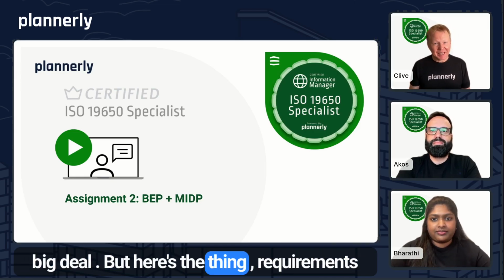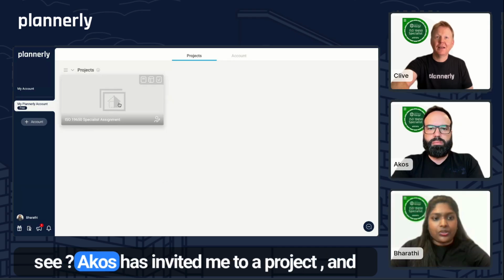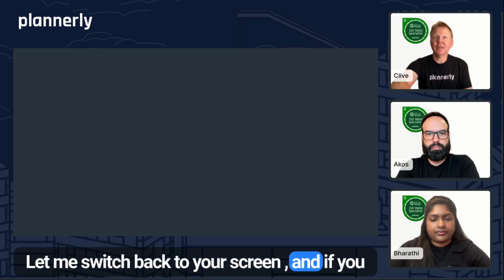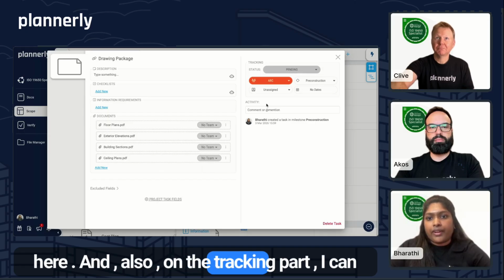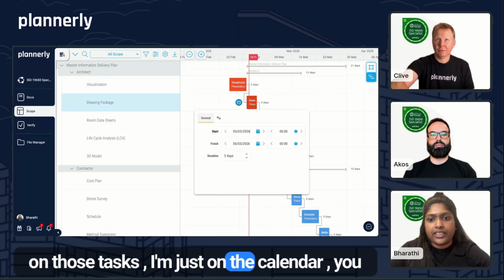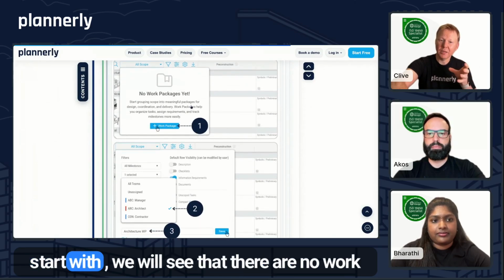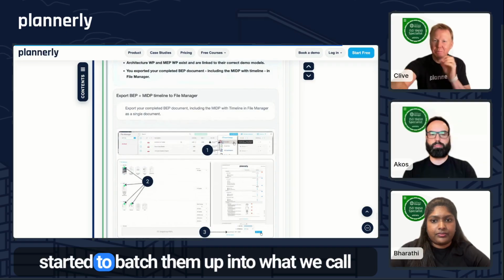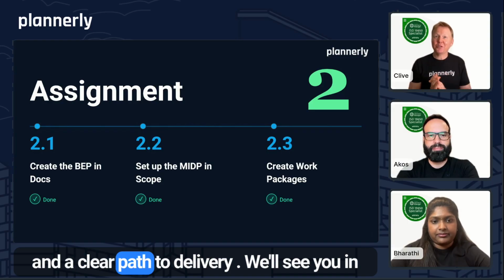ISO 19650 Specialist Assignment 2 - BIM Execution Plan and Master Information Delivery Plan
View the full assignment article here:
- In this assignment, you step into the role of the lead appointed party. You'll build the BIM execution plan, create the master information delivery plan (MIDP) with milestones, dependencies, and team assignments, then package everything into work packages linked to real models - and export a complete tender response document.

This is assignment 2 of the ISO 19650 Specialist certification course on Plannerly.

What you'll learn in this assignment:
- How to complete the BIM execution plan in the Docs module
- How to build the master information delivery plan in the Scope module
- How to add task dependencies, durations, and timelines
- How to create and assign work packages
- How to link models to work packages for verification
- How to export a combined appointment document